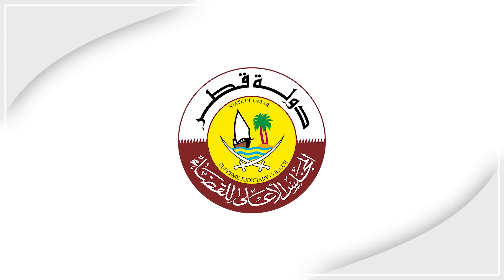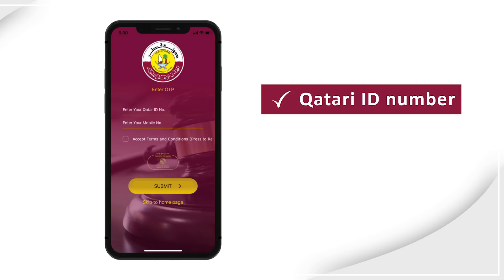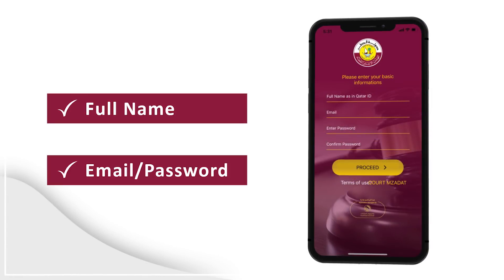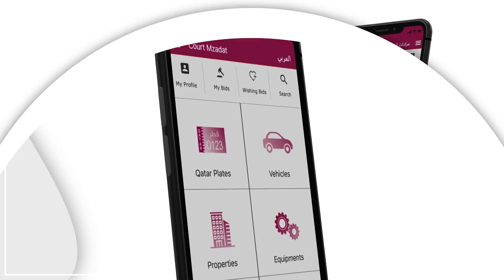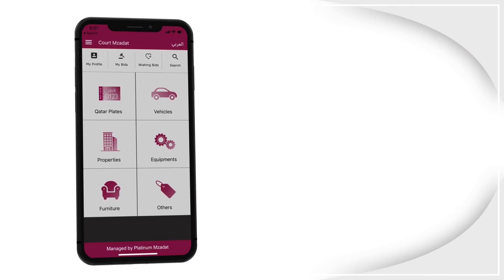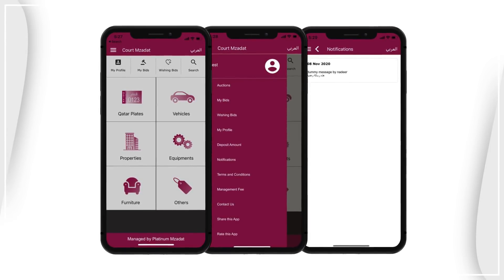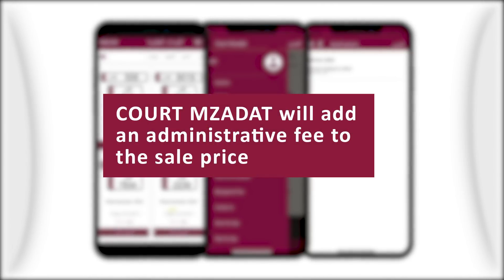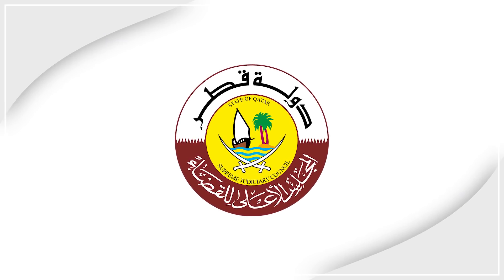Court Mzadat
Find out how to use the “Court Mzadat” app through the following video: